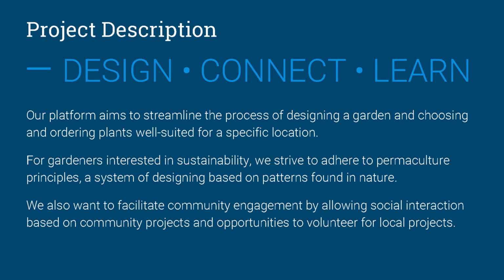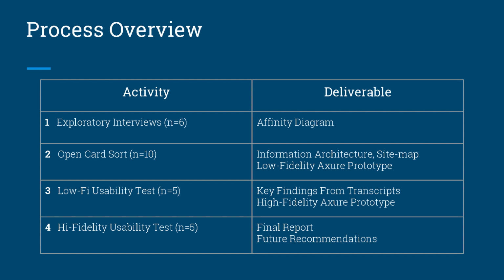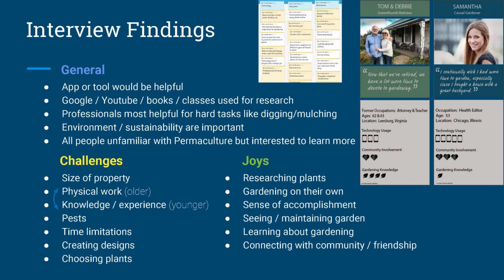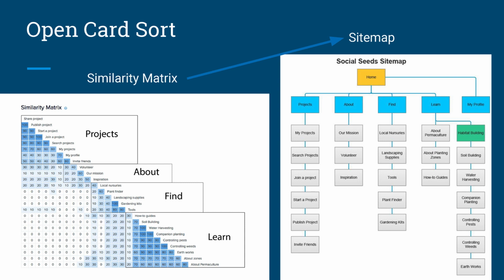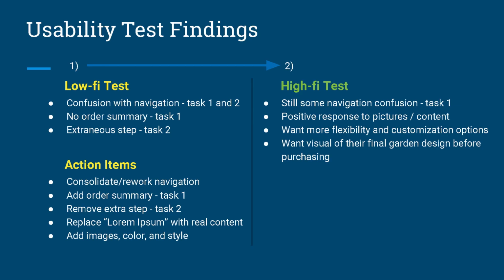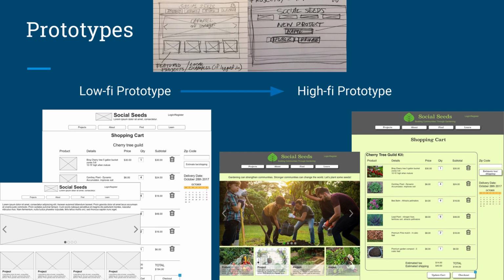HCI Capstone Social Seeds Final Presentation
HCI 594 Fall 2017 Capstone Final Presentation. Social Seeds, Growing Communities Through Gardening by Nathan Strumfeld and Emily Gann.